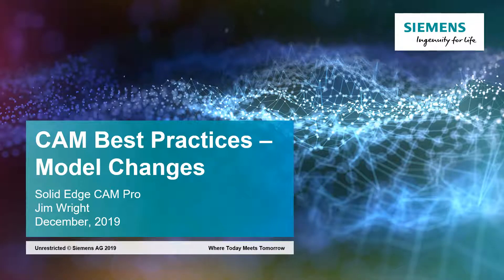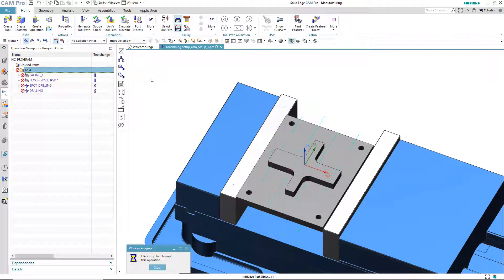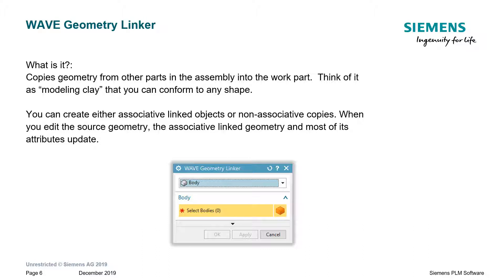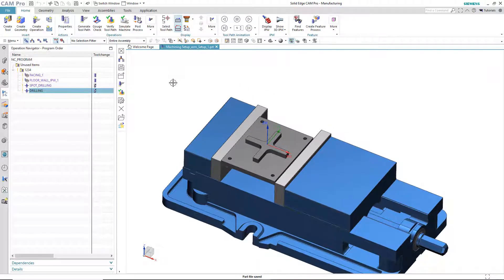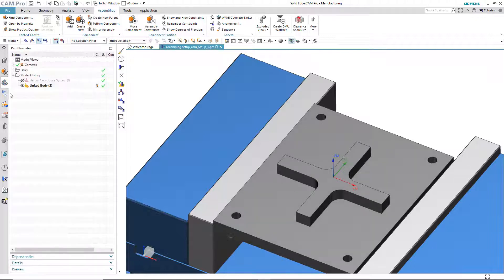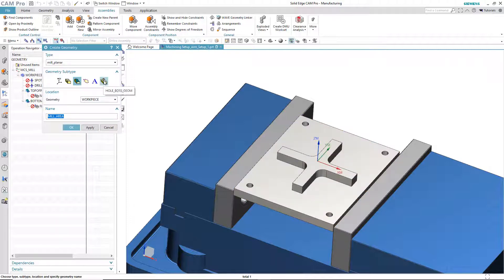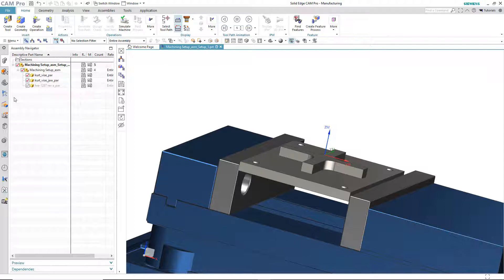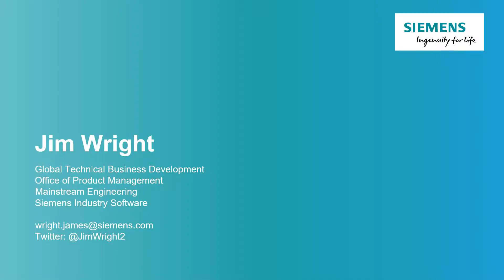CAM Best Practices - Model Change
In this video, you can learn about a great way to quickly adapt your NC Program to a radically-revised model.  We know that model changes happen, often at the last minute.  Why not be ready for them?

This first part of the video shows how good Solid Edge CAM Pro (aka NX CAM) is at maintaining CAM associativity for simple model changes.